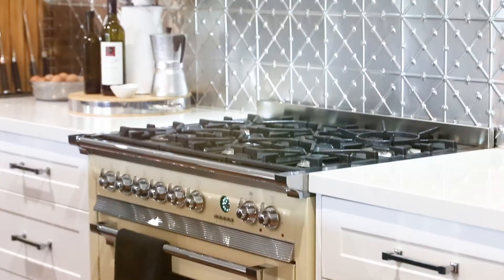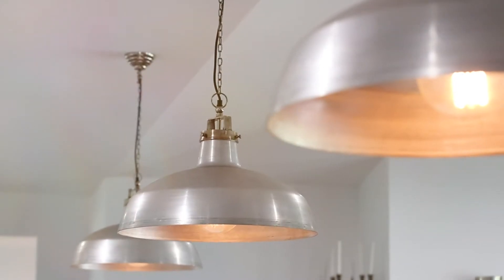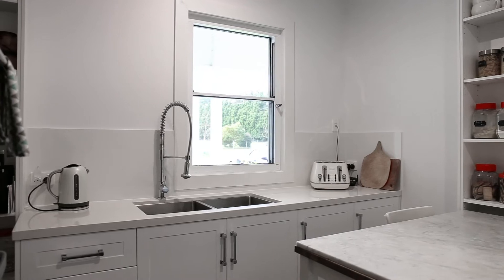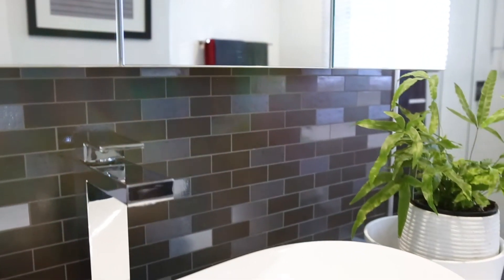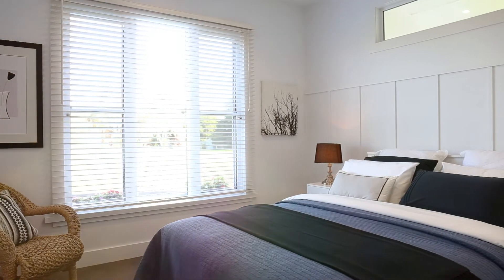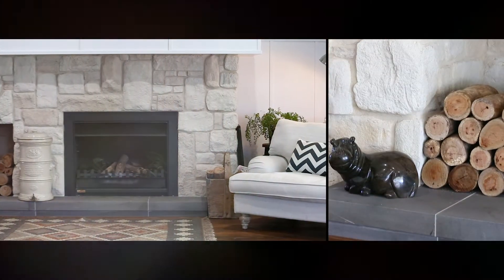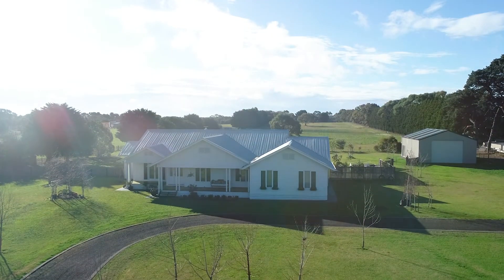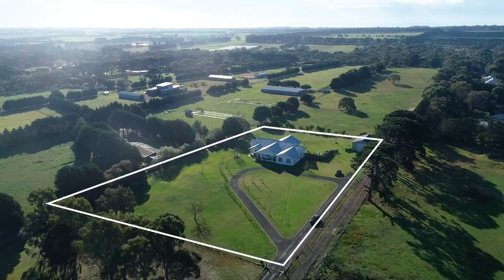1437 Bellarine Hwy, Wallington